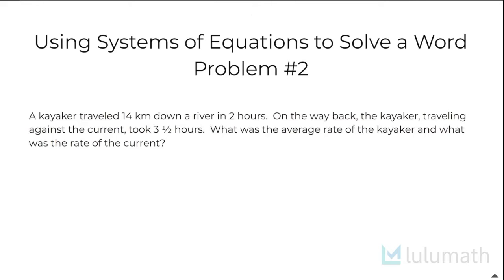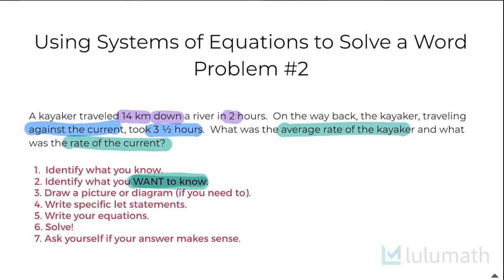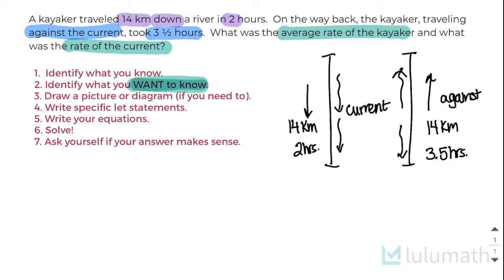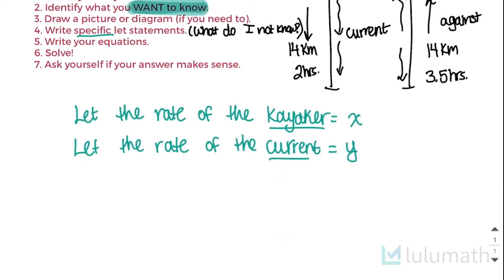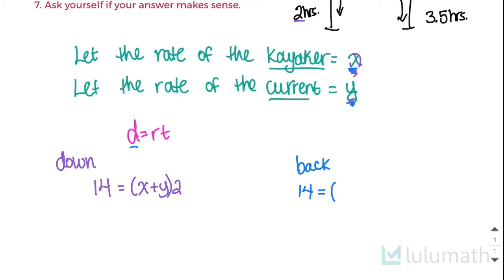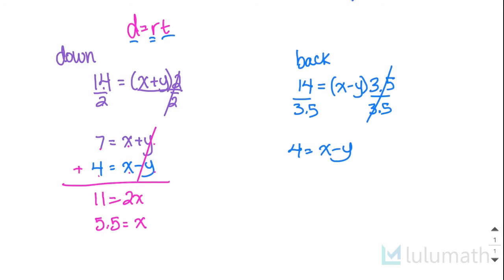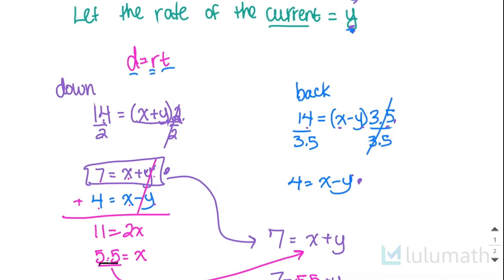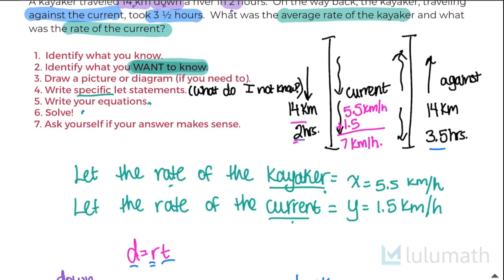A Word Problem that Uses Two Variables to Solve (Part 2) | Linear Systems of Equations | Lulumath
LINEAR SYSTEMS OF EQUATIONS:
A Word Problem that Uses Two Variables to Solve (Part 2)

Using a system of equations can be a really useful method to solve a real-life scenario.  This video looks at rates of a kayaker riding with a current and riding against a current.

0:00 Introduction
0:21 Problem Description
0:49 Identify what you know.
1:14 Identify what you WANT to know
1:30 Draw a picture or diagram (if it helps)
2:42 Write specific let statements
3:37 Write your equations
5:14 Solve!
8:03 Ask yourself if your answer makes sense